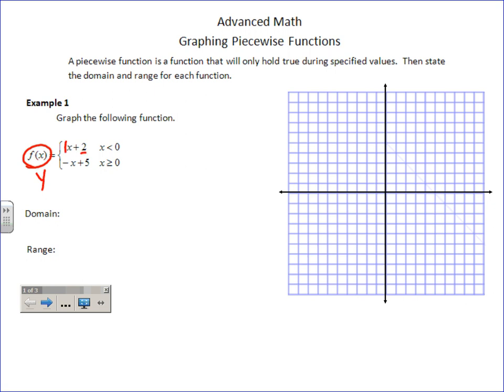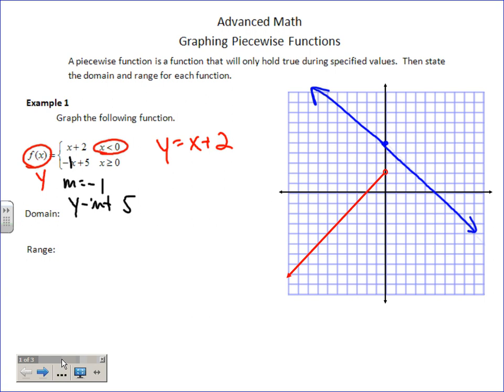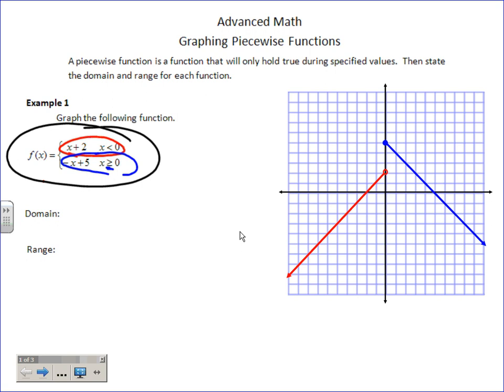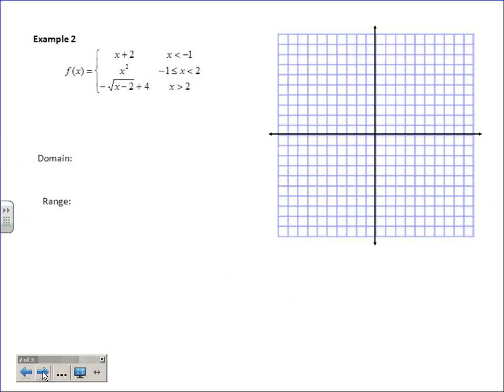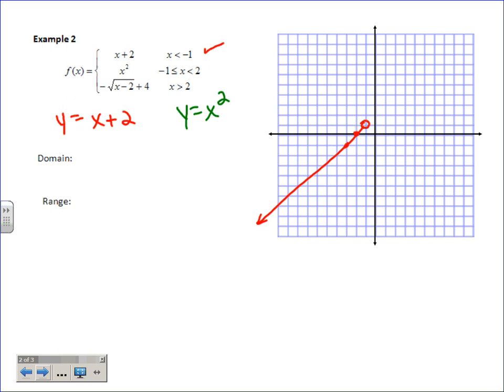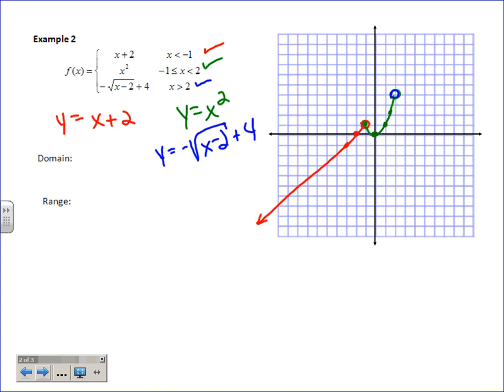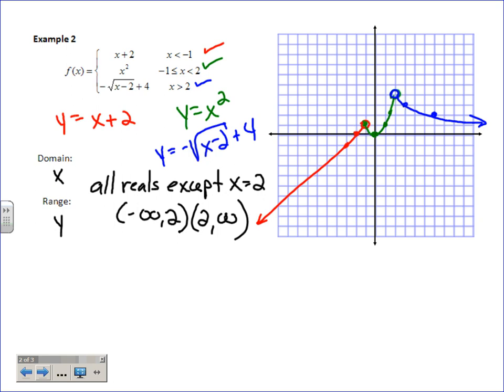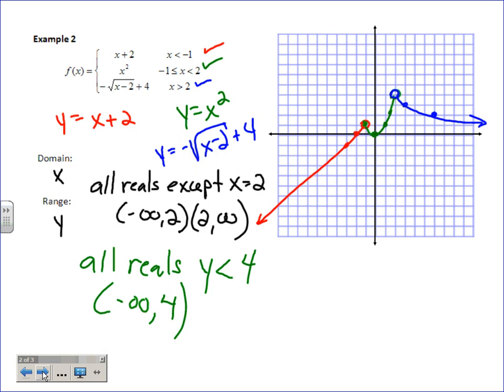Advanced Math piecewise graphing.wmv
Graphing piecewise functions in preparation for calculus.